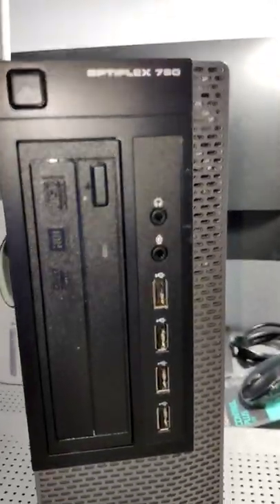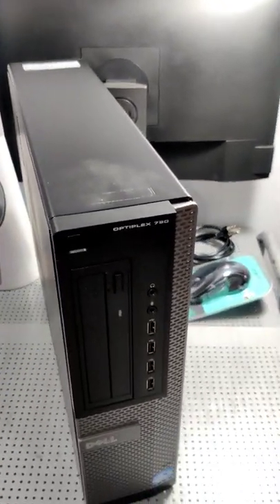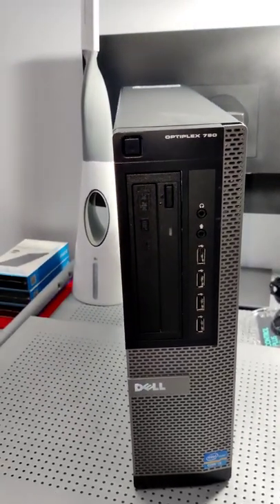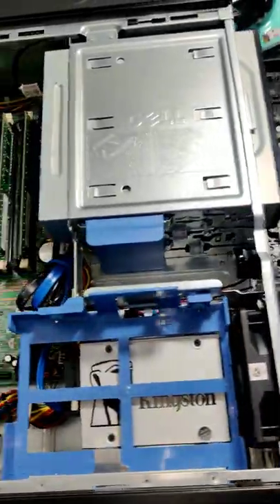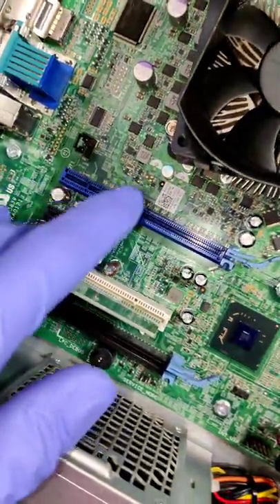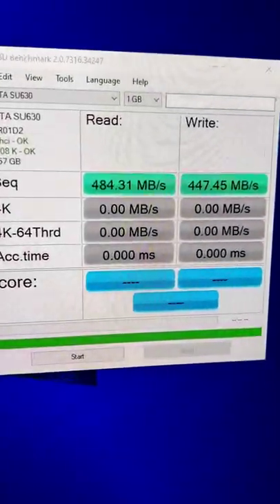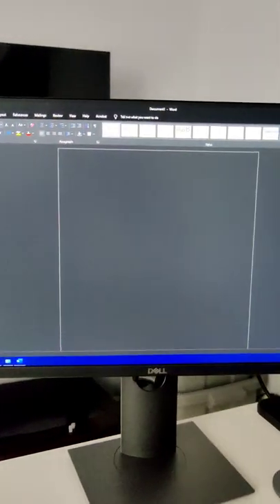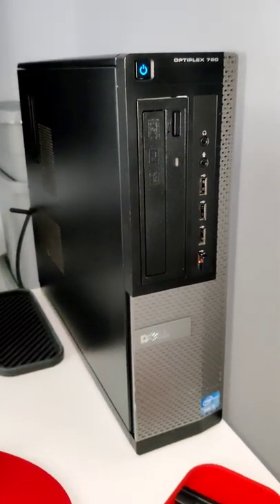Is Dell OptiPlex 790 still good in 2022? 🤔 "It can be" 😉